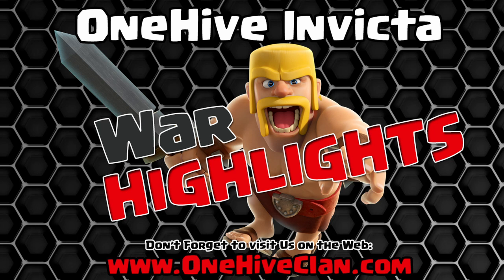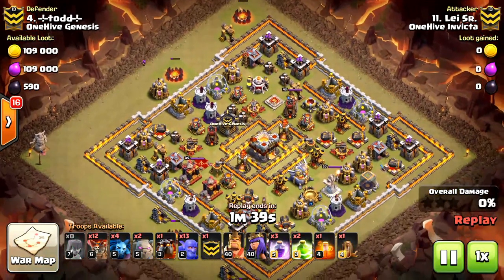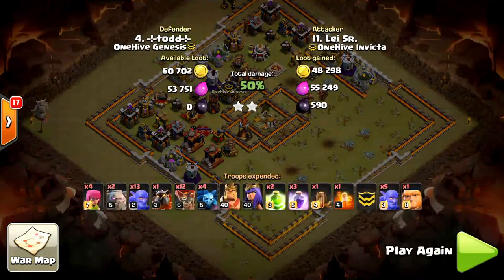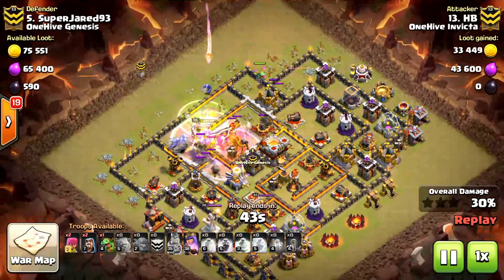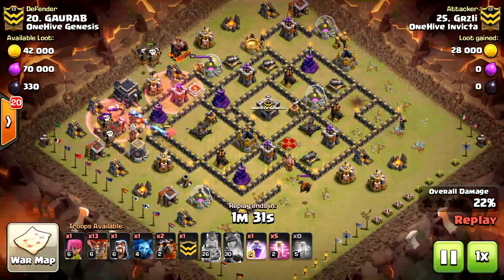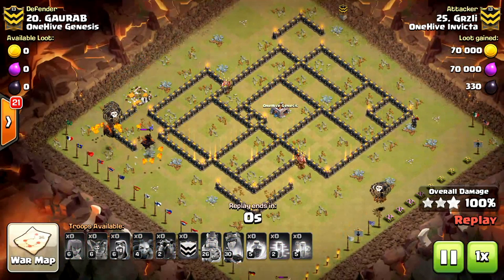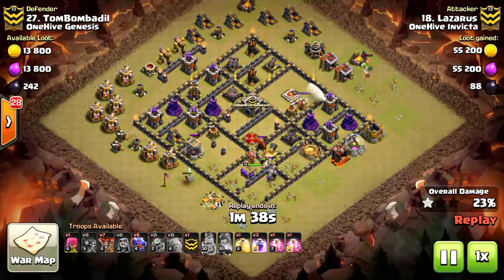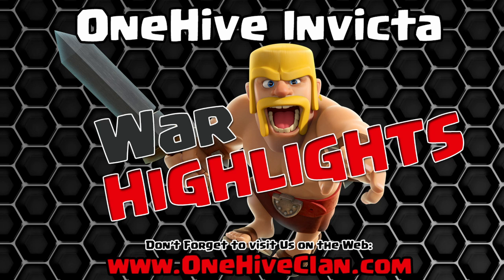Onehive Invicta vs Onehive Genesis Recap!!!